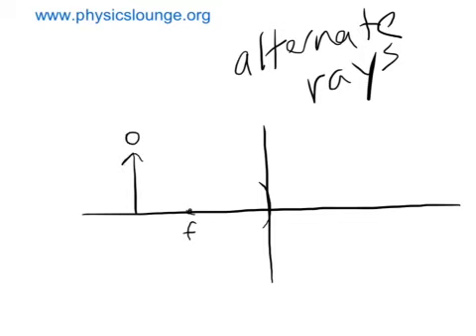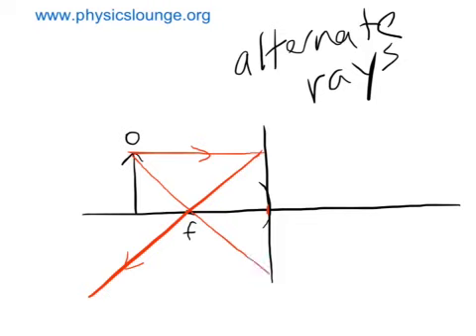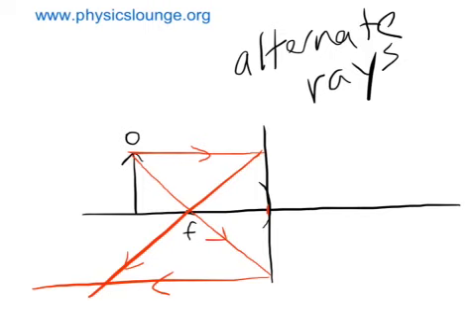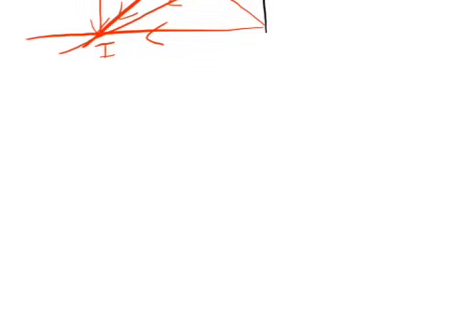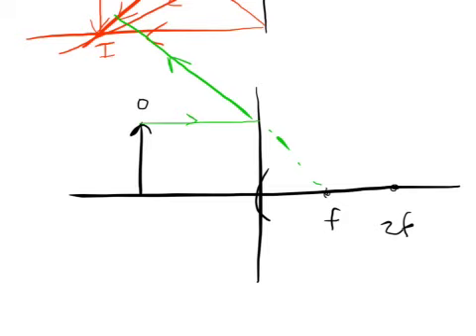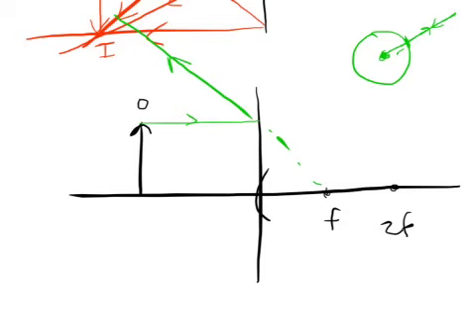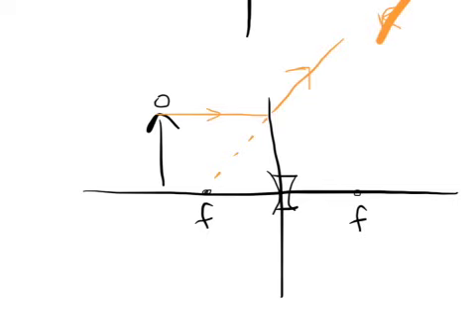Alternate rays for ray diagrams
just a few extras